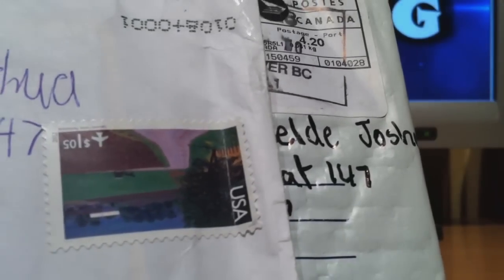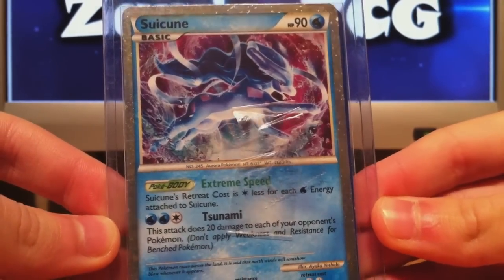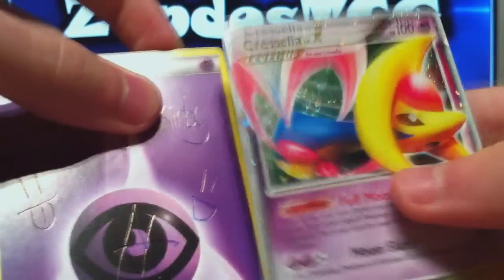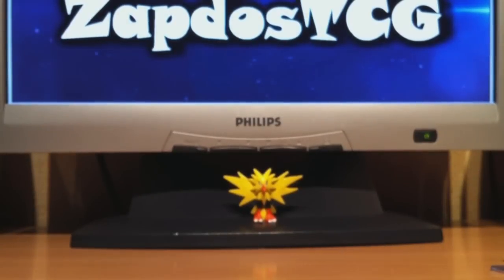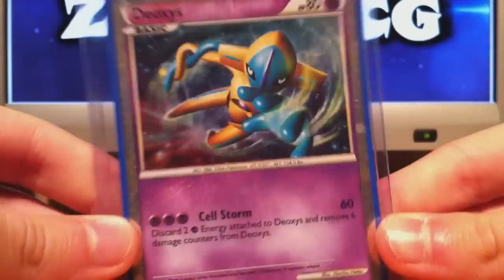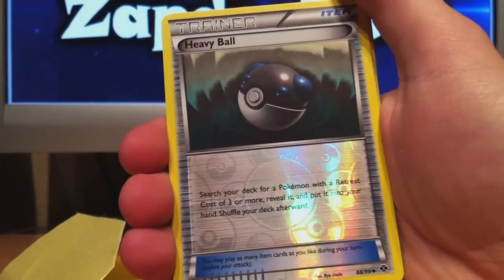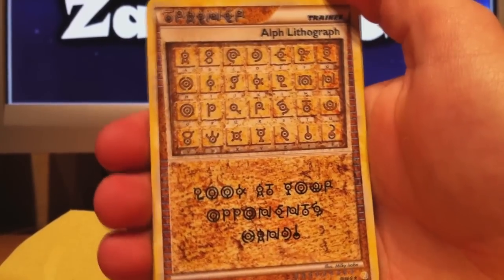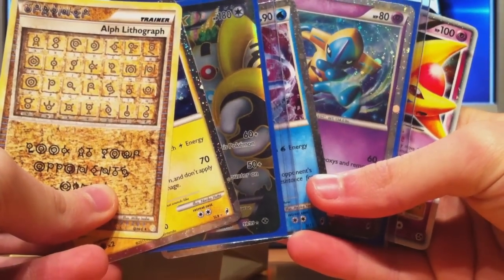Pokemon TCBMs - ChugaaKirby & pokegeek77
Sup Youtube!
Today I got some more mail to open up.
So find out what I got this time & check out these trusted traders as well.